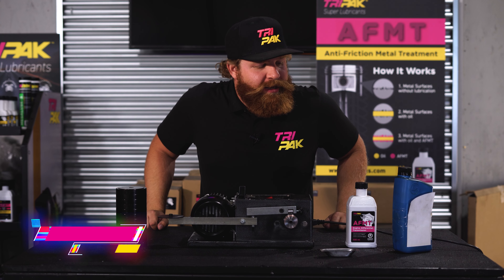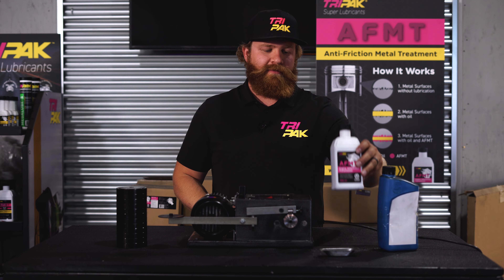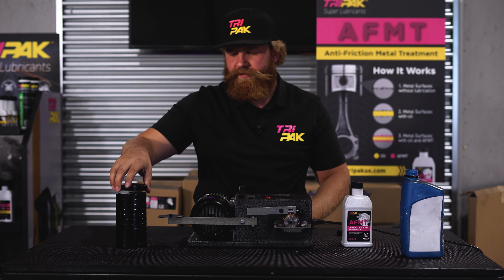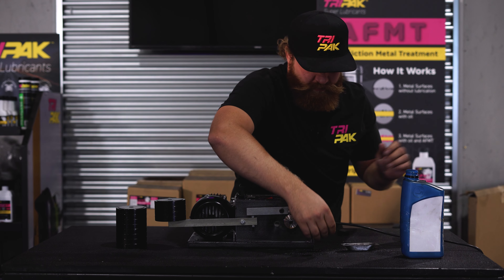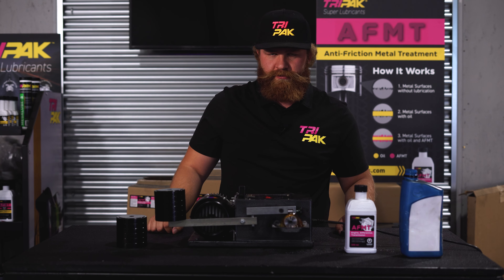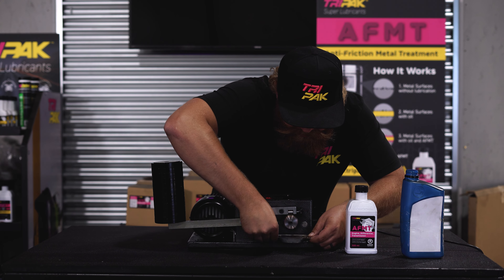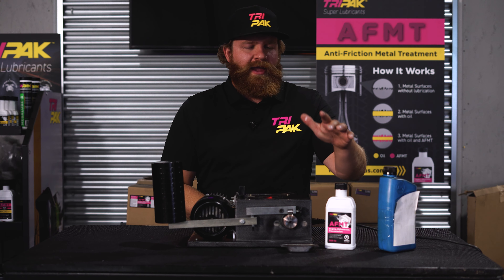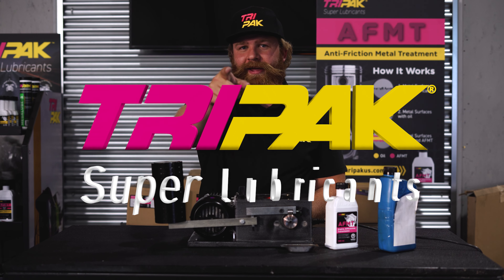Tripak Demos | How AFMT Works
Anti-Friction Metal Treatment, aka AFMT, is our signature product that protects and reduces friction in metal surfaces. Here, Max shows us how Tripak's AFMT works and explains what makes it different from other products out there.